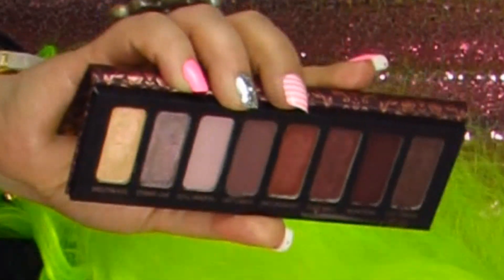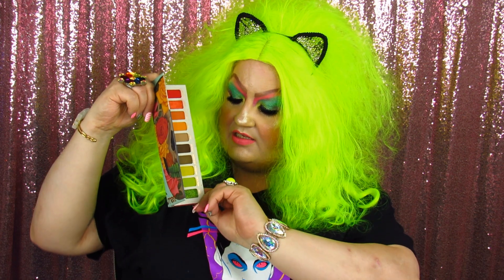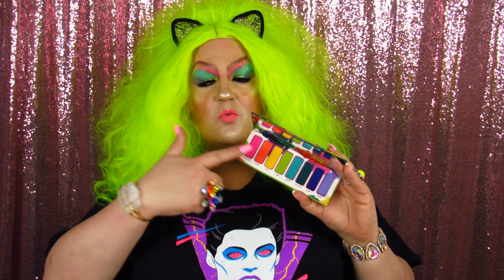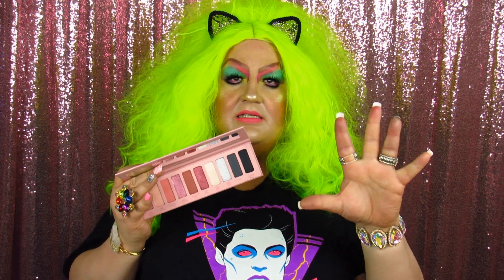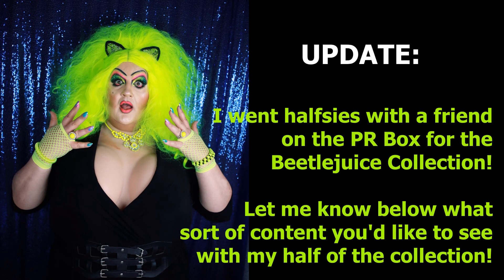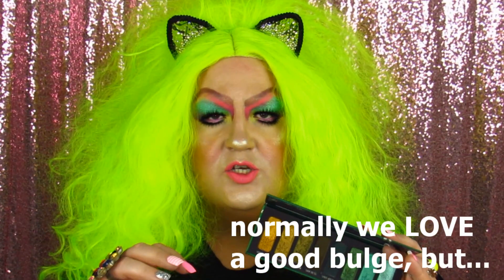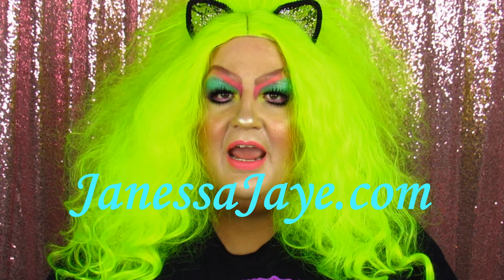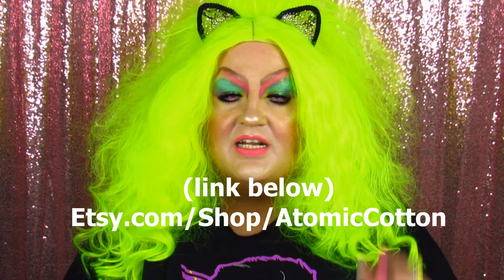MAKEUP THUNDERDOME: Ranking SIX Melt Cosmetics Palettes - TWICE! Presentation Vs. Performance!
Hello Champagne Dreamers!  Let's try this again!  Not sure what happened, but half of the description box got erased the first time I posted this, and I didn't notice until much later.  At this point, is anyone even going to see this box?  Probably not... If you do happen to read this, leave me an emoji of your choice in the comments so I know you were here!

For this video I'm ranking my palettes from Melt Cosmetics - TWICE!    This was filmed before I received the Beetlejuice collection palettes.  If you want to check out my Don't Drink & Drag video where I play with the Recently Deceased palette, you can find it right here:

5 piece Sticker Collection at Atmoic Cotton's Etsy Shop!

I always love a trip to the Makeup Thunderdome!  I'm very excited to get the Beetlejuice collection and create some additional content.  I hope that you're staying safe and sane, I hope that you're taking care of yourselves and each other, and I hope you're trying to leave the world a little better than how you found it.  So much love to you!

XOXO - Miss Jaye

Show less